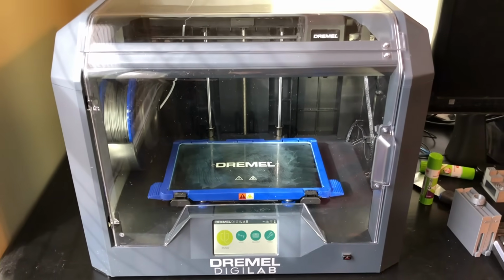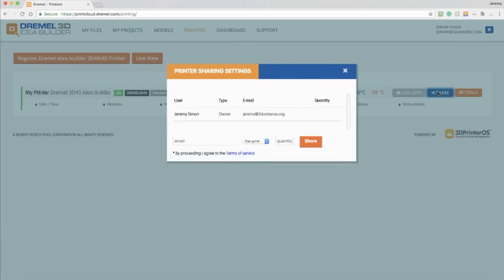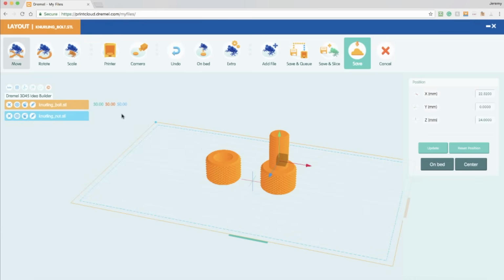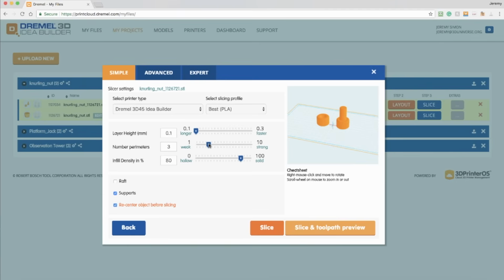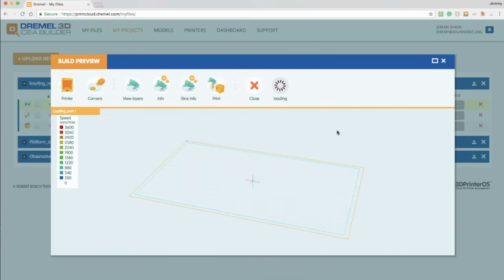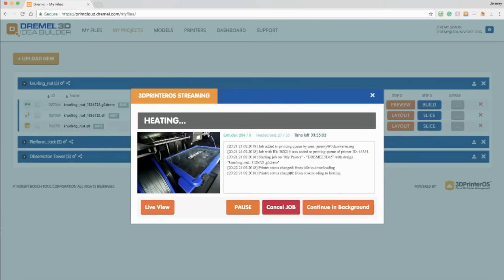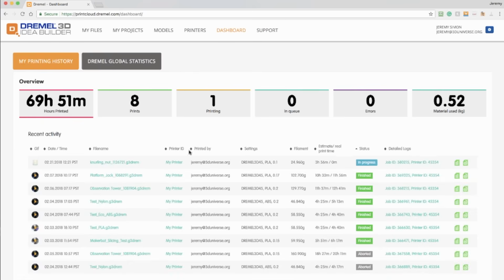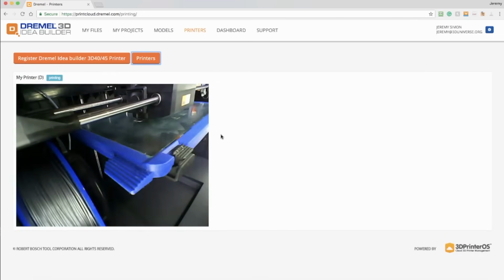Review of the Dremel Idea Builder 3D45 3D Printer and Dremel Print Cloud Solution (3D Universe)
In this video, we take a look at the Dremel Idea Builder 3D45 desktop 3D Printer and the accompanying Dremel Print Cloud solution for cloud-based printer and print-job management.